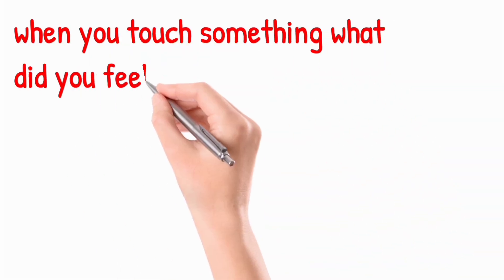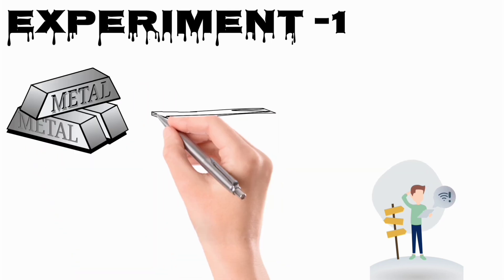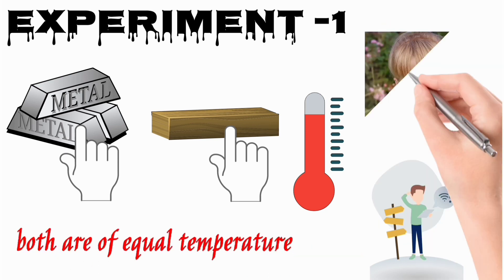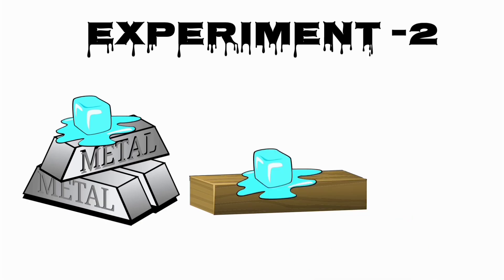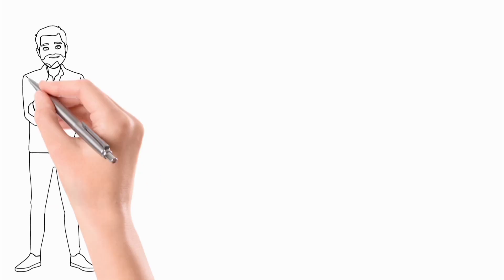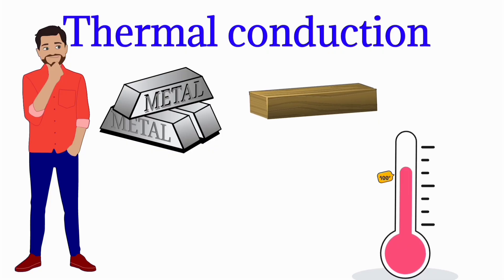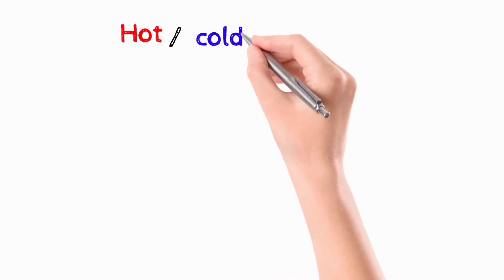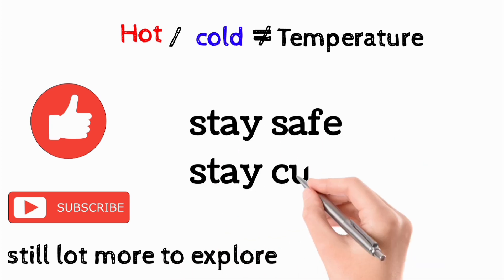Misconception about temperature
why iron feels more colder than wood?

Your body is like a combustion engine, constantly producing heat, and you need to dissipate that in order to keep it working properly. If you are losing too much heat you feel cold, lose too little and you feel hot.

The amount of heat you dissipate through your skin depends on 2 factors, the thermal conductivity and the temperature of the material you are touching. That's why air feels comfortable at around 21°C but water or a piece of metal at the same temperature will feel cold, as they will "suck" more heat from your body due to their higher thermal conductivity.

So what you are feeling is not exactly temperature, it's heat loss. And your body is very sensitive to it because your internal "machinery" needs to be at a very specific temperature to work.